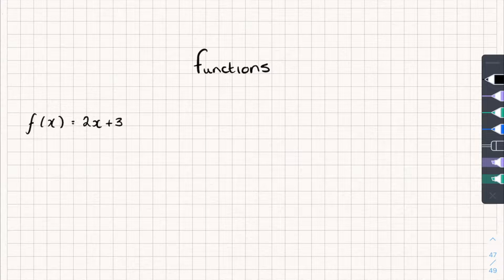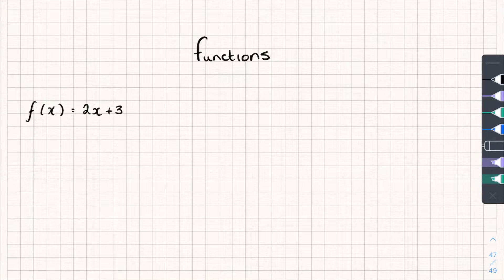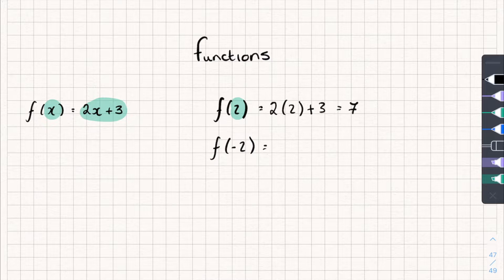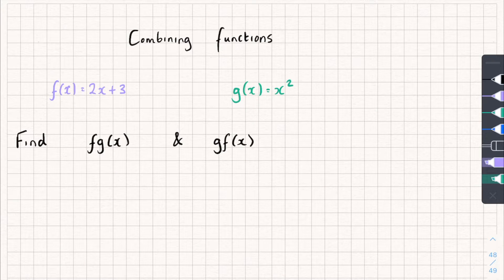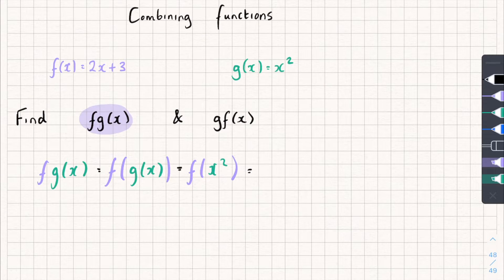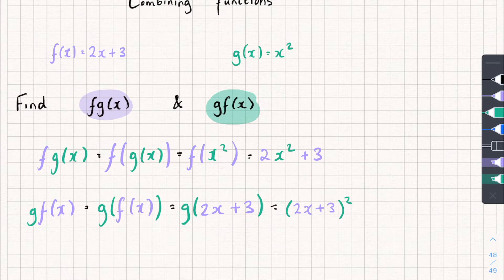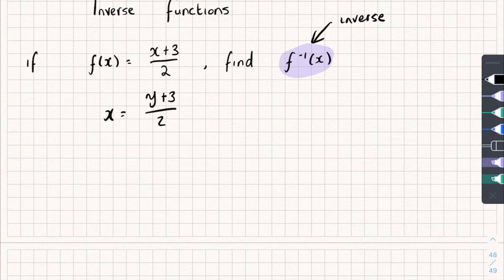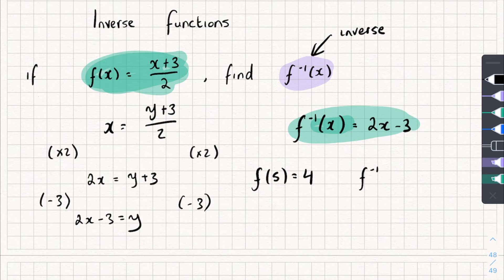Functions | GCSE Maths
In this GCSE Maths video I will show you what a function is, how to evaluate a function at a given point. How to combine functions to make a composite function and finally how to calculate an inverse of a given function.